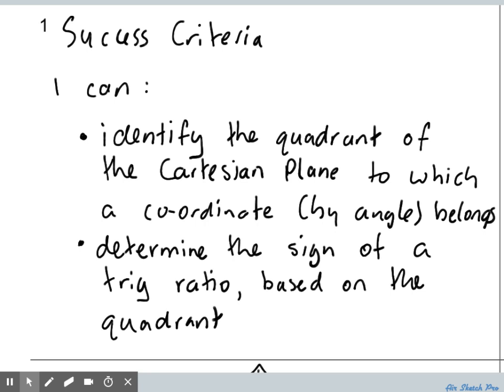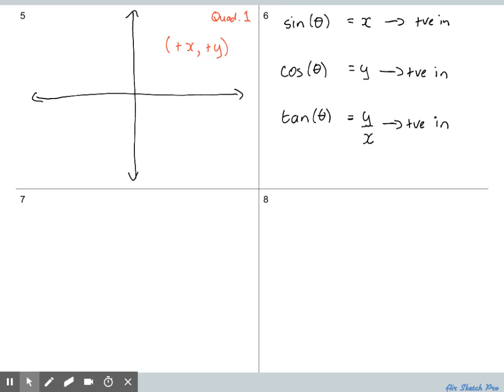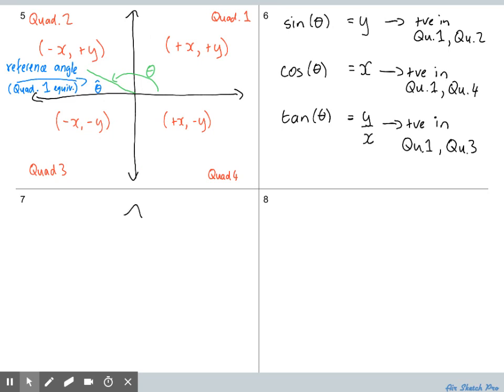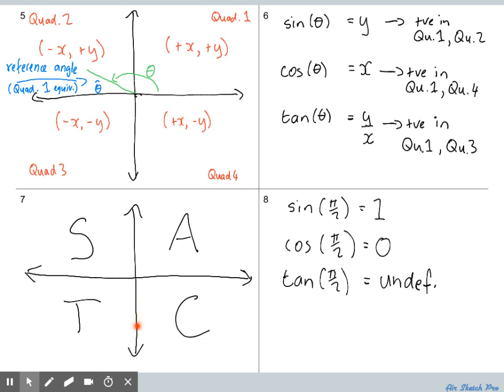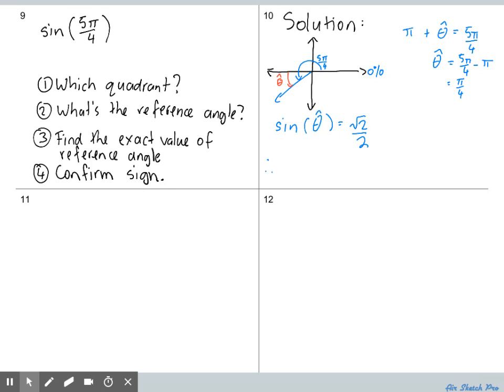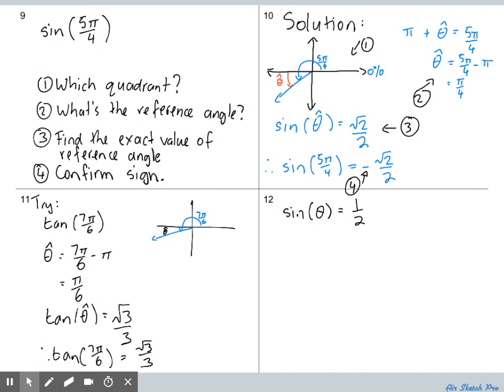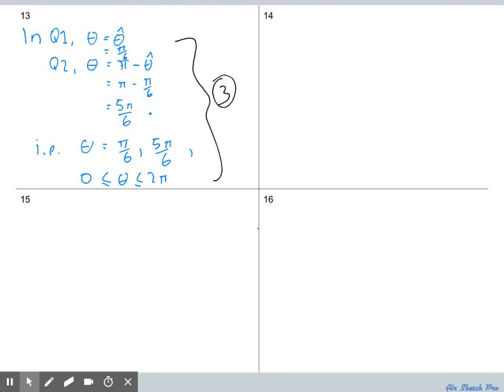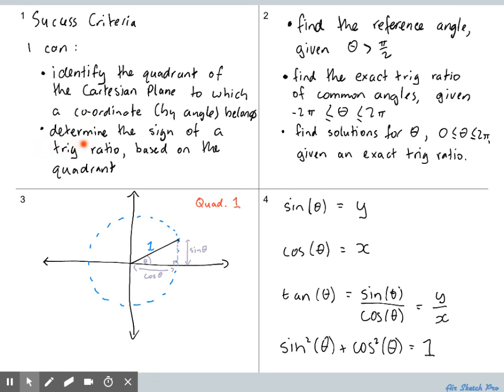IB Maths SL Unit Circle - Intro.webm